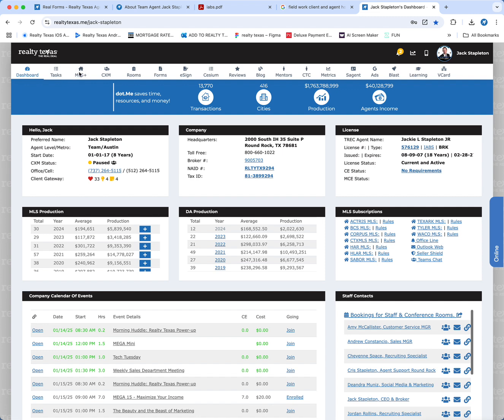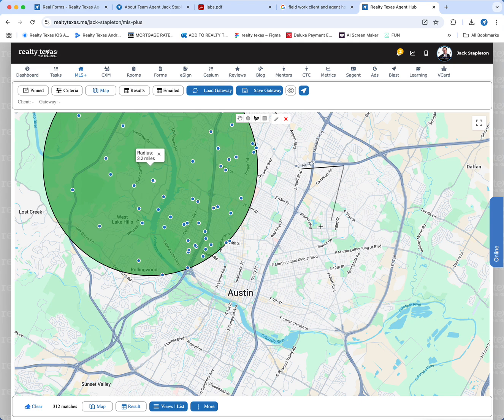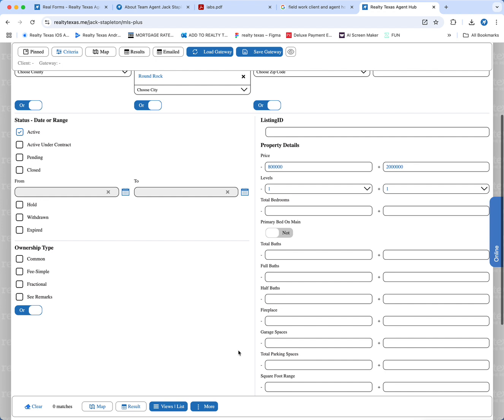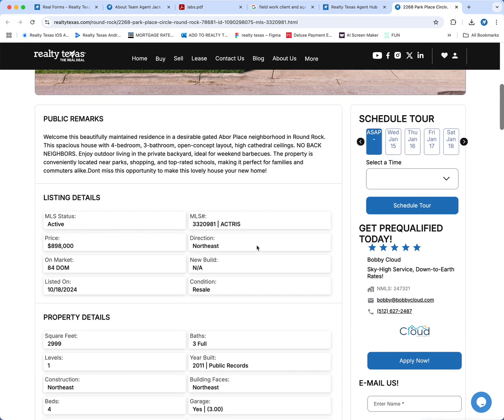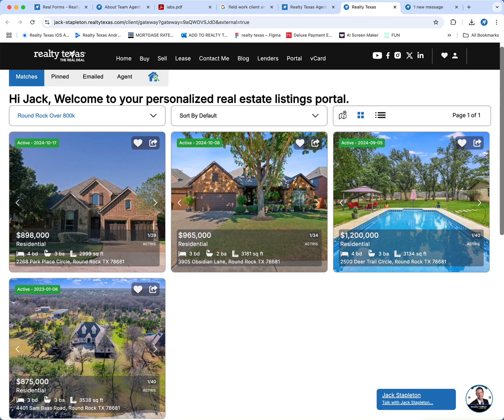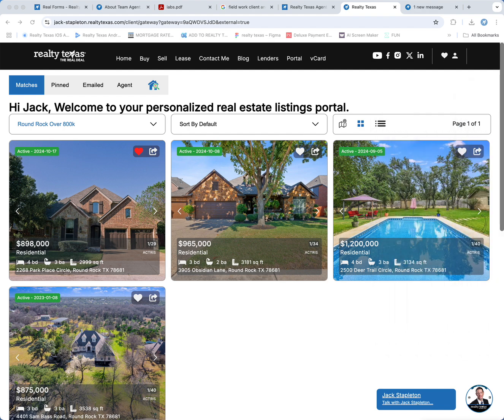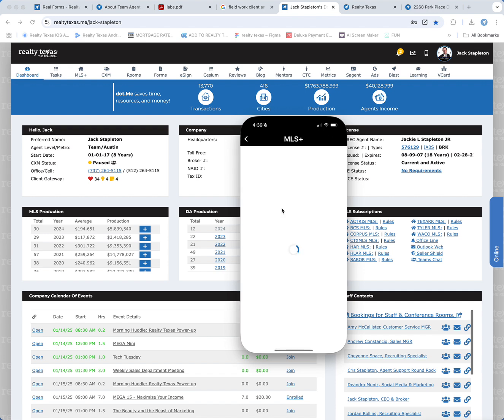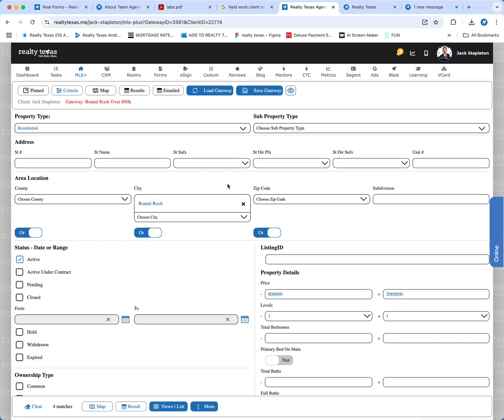Realty Texas's MLS+ System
- Round Rock HQ:
2000 South IH 35, Suite P

- Houston:
25700 I-45 Suite 4059

- Georgetown:
4853 Williams Dr. Bldg G Suite 107

- South Austin:
11200 Menchaca Rd #304